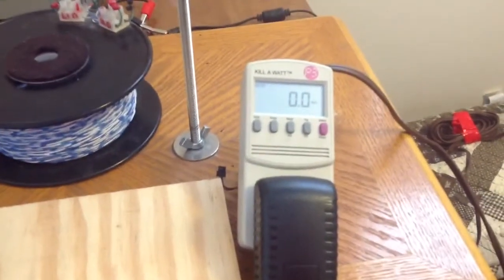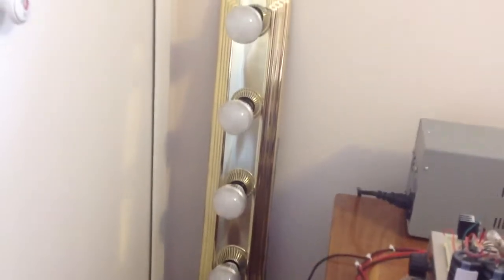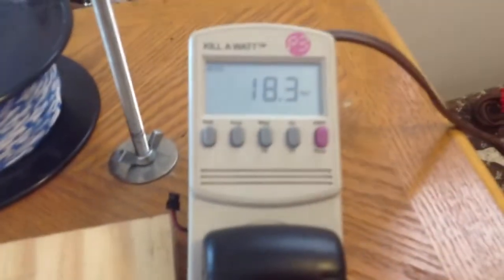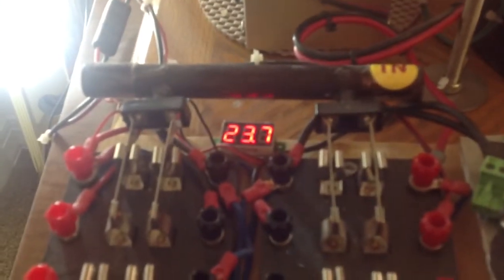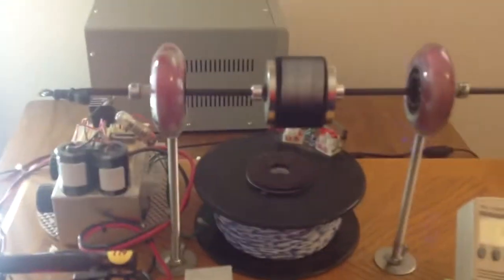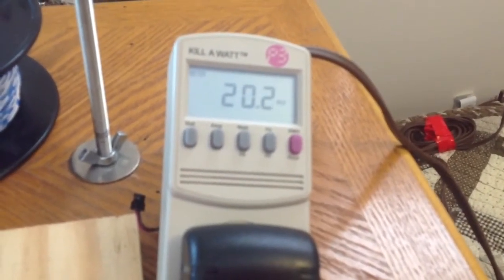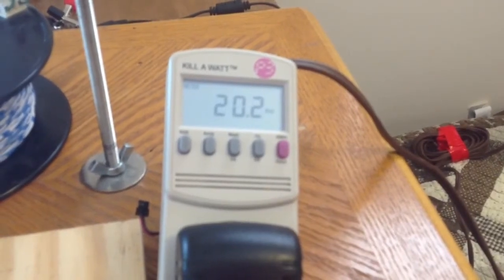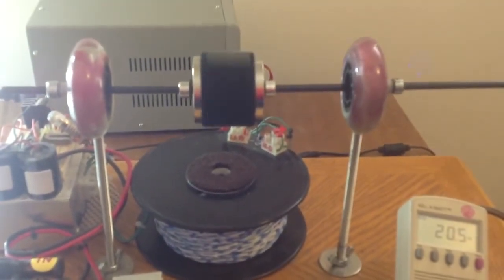WHATS UP WITH WATTS MOTOR GENERATOR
You tell me where the extra power is coming from that feeds the lamps.    There is no hidden power  source that I know of that's feeding them.  The lamps are at lit with DC watt power.

To keep things as simple as possible there are two indicators--a DC volt meter and a wattmeter. Current values can be found by doing simple math. THE BIG QUESTION AFTER YOU HAVE DONE THE MATH IS WHERE IS ALL THE EXTRA POWER COMING FROM TO BURN THE 4 SEVEN WATT LAMPS?

SHOWING 18.2 WATTS TO LIGHT THE LAMPS PLUS 2.WATTS MORE SPINS THE ROTOR.LOAD ALL WELL BELOW 28 WATTS..

Can this be considered a monster TPU of some sort?
This setup is for sale to any person or organization that's interested.

Check out PART 2  video its the latest taking this further.